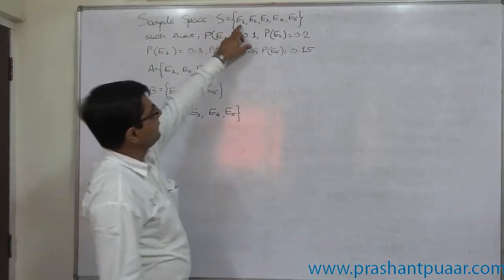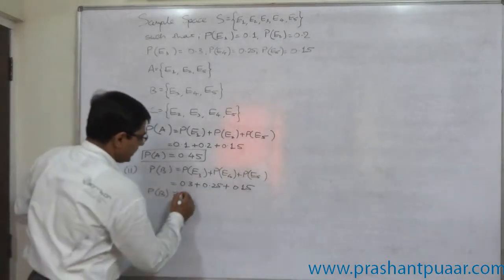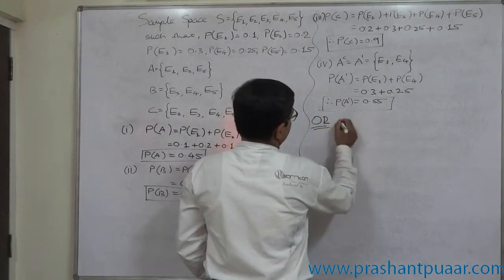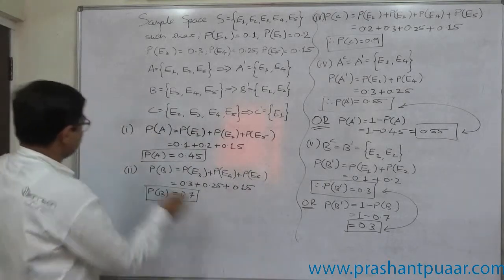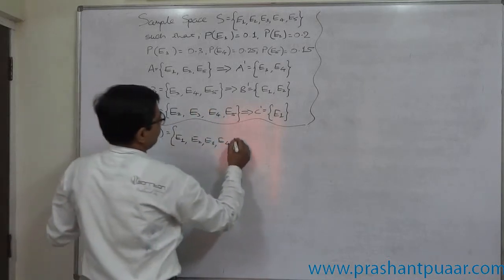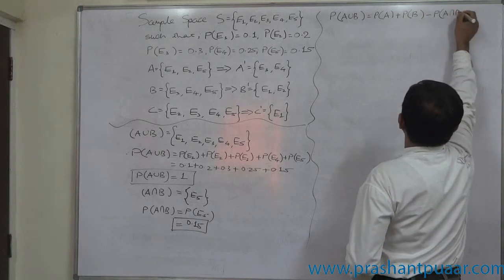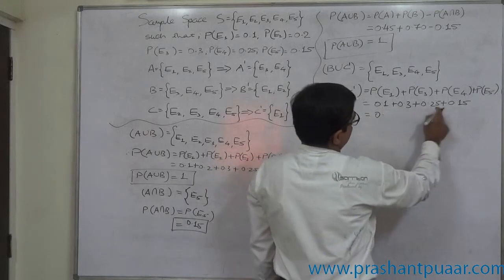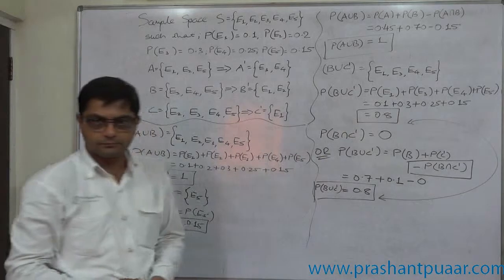Probability 13 Sample space S made up of E1 E2 E3 E4 E5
Statistics4All - How to calculate the various probabilities, when the sample space S is made up of five different outcomes having different probabilities of happening and the the various events are made up of the various outcomes out of these five? - The answer is in this video